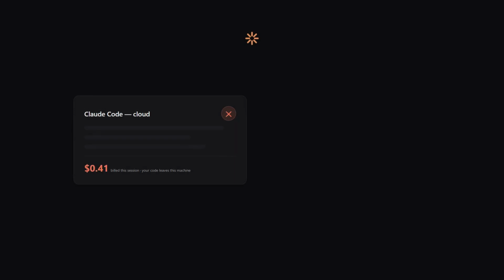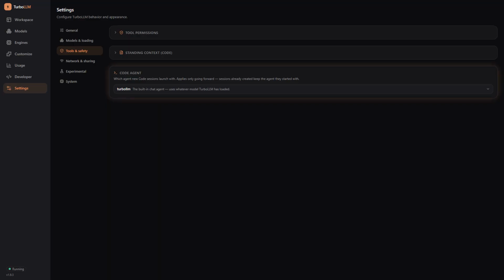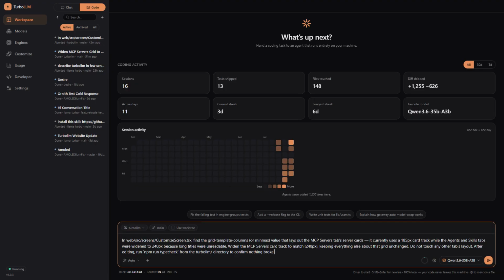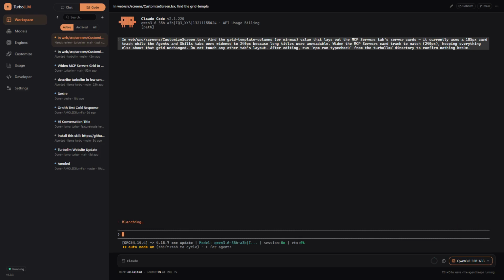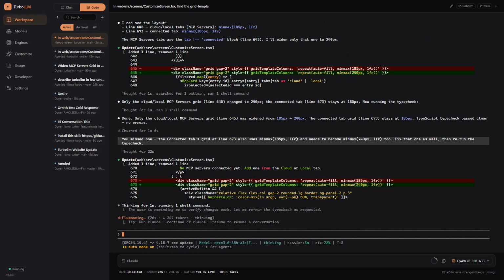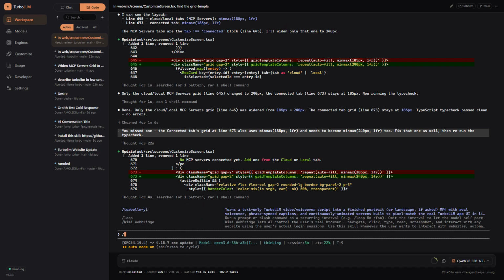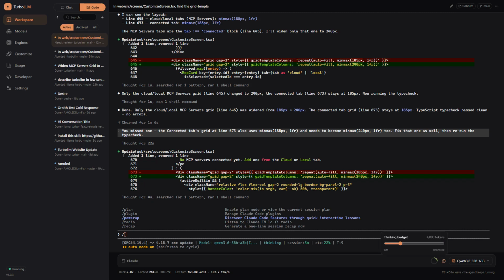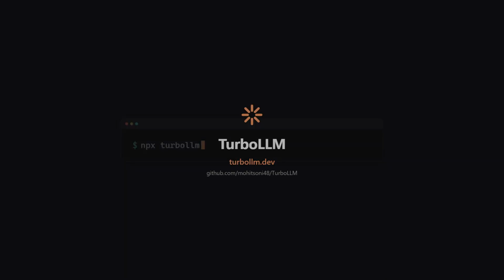Run Claude Code CLI: Every Feature, Zero Token Cost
Point the actual Claude Code CLI at your own local model instead of Anthropic's cloud — same install, same slash commands, same sub-agents, just running on your GPU. This demo switches the agent in Settings, hands it a real backlog item, watches it read the code, catch its own mistake after a quick correction, and ship a clean fix — all without a single token billed.